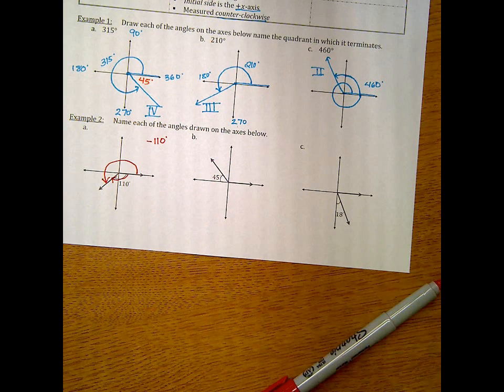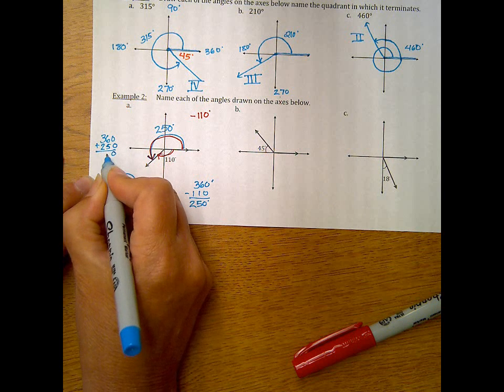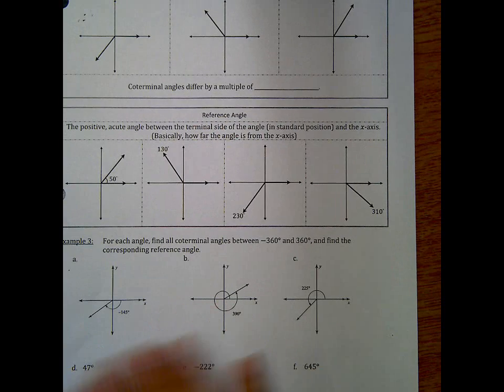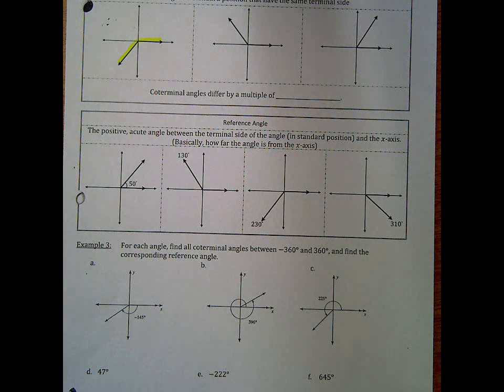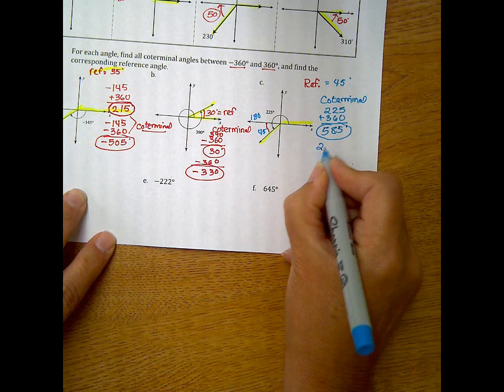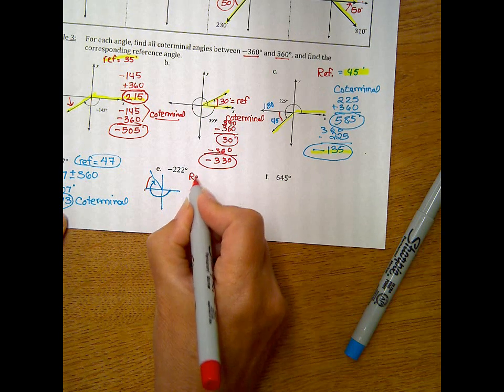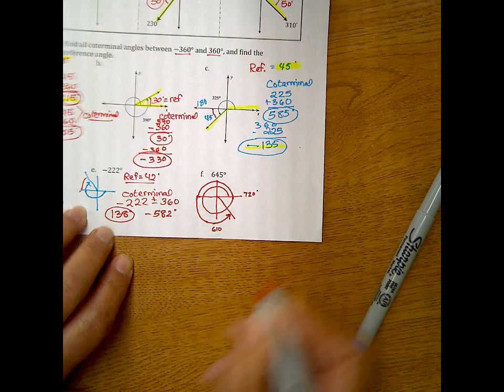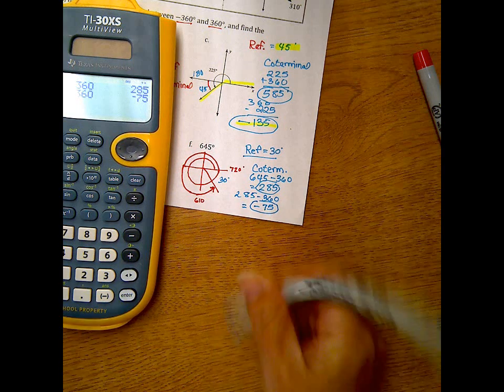AAT 7.4 Understanding Angles